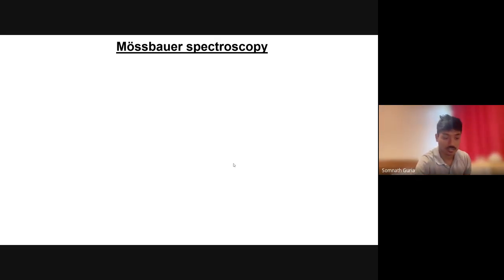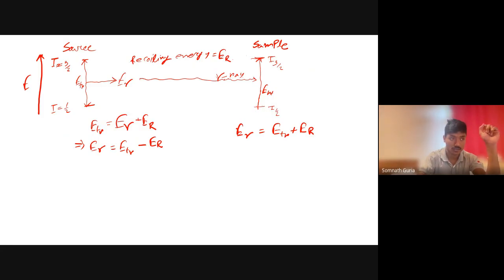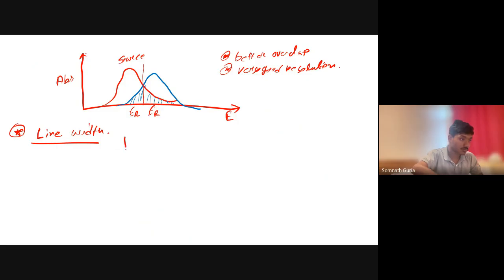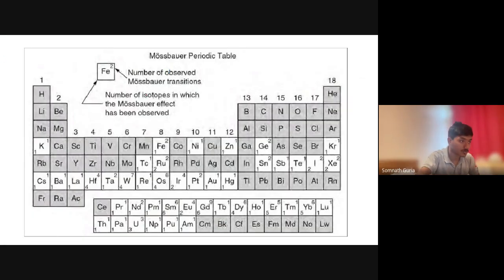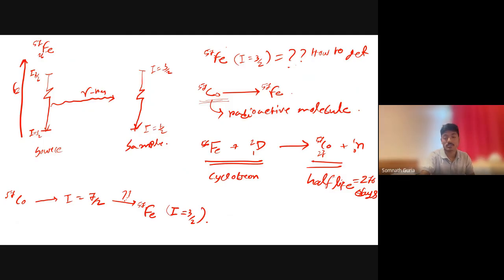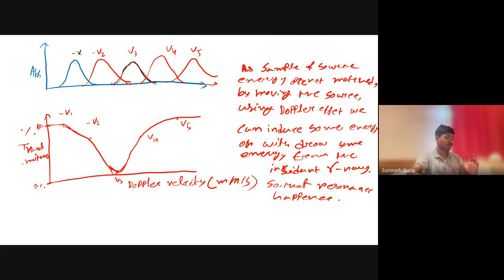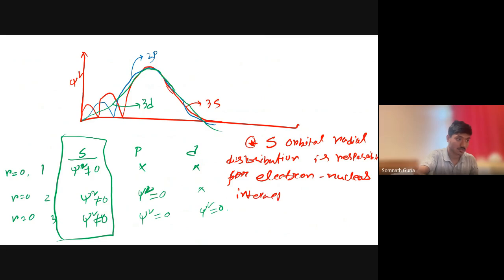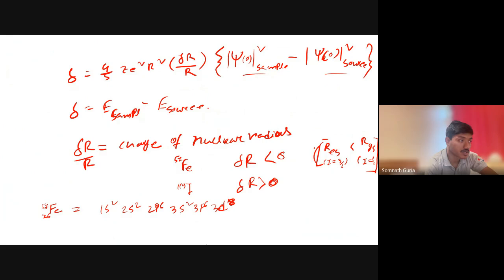Live session 8 for "Circular Dichroism (CD) and Mossbauer Spectroscopy for Chemists"